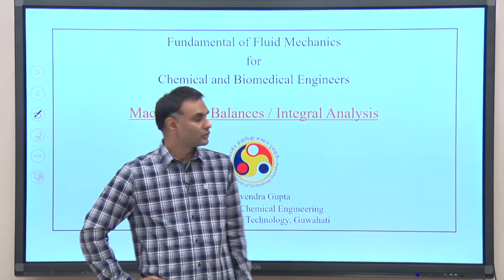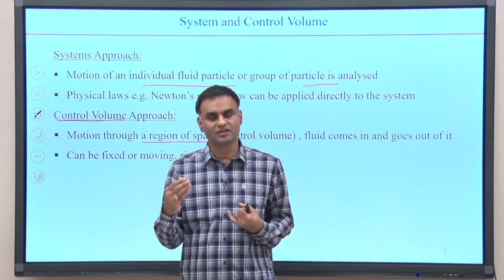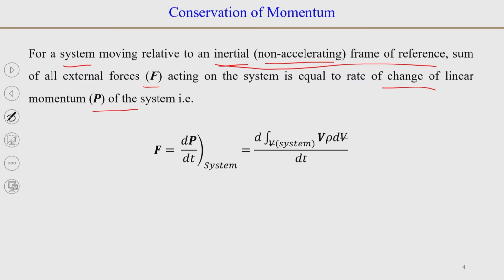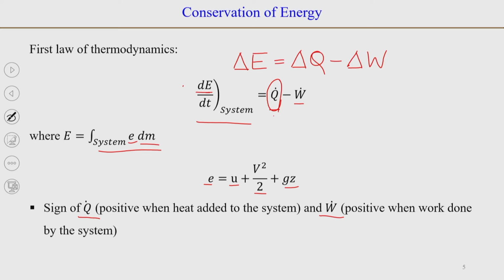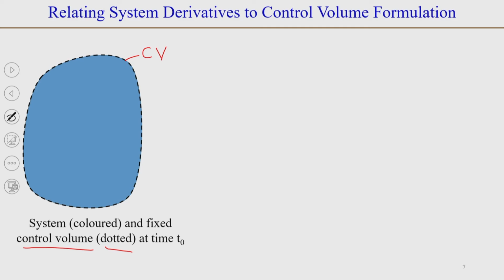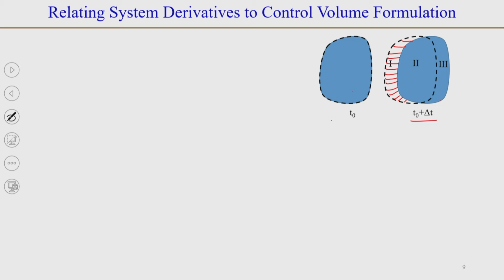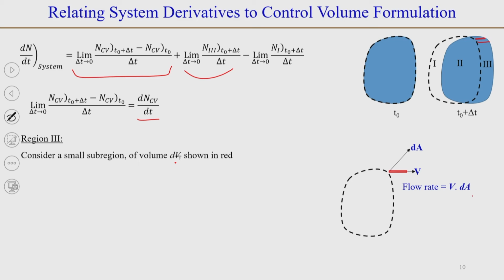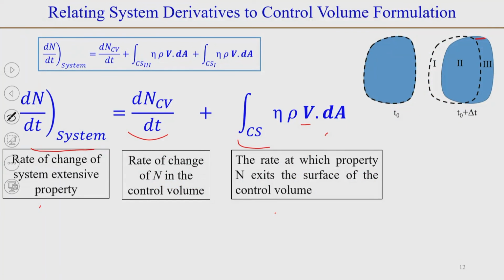Lec 15 : Reynolds Transport Theorem